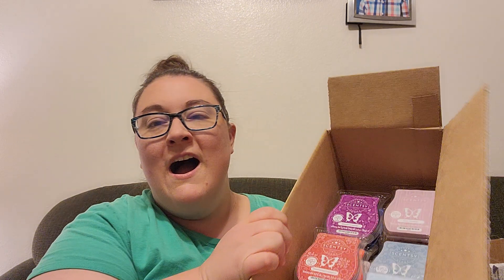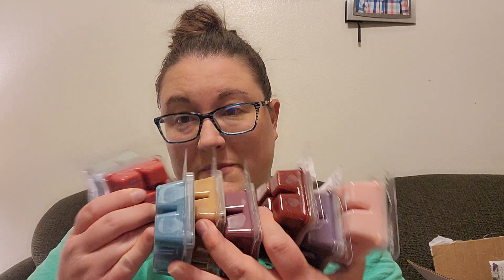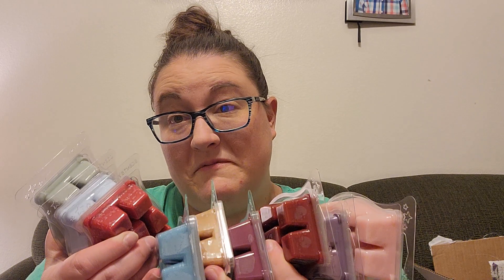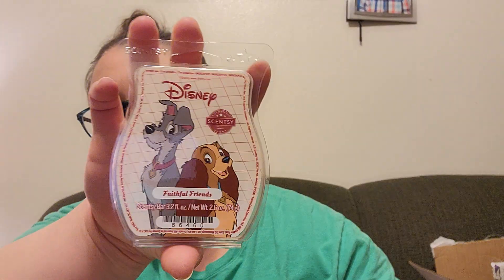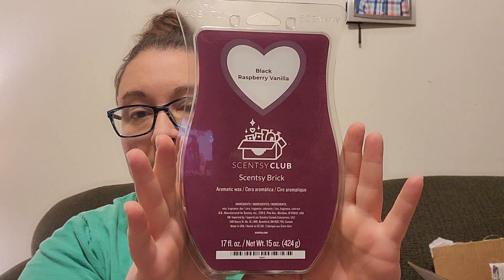May Scentsy Club unboxing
Running out of your favorite Scentsy products can be a nightmare! Scentsy Club lets you schedule regular shipments of Scentsy consumables (aka the stuff that runs out) delivered directly to you, so you get it before disaster strikes.  Just create a subscription, choose your shipping schedule, and take advantage of the club perks! Spend so much a month and you can even get your Whiff Box for ½ price!